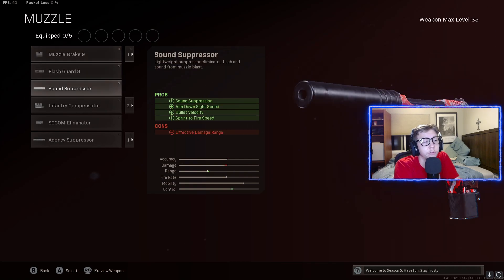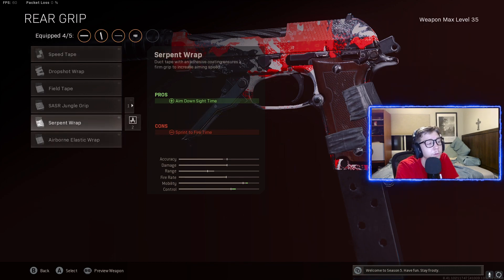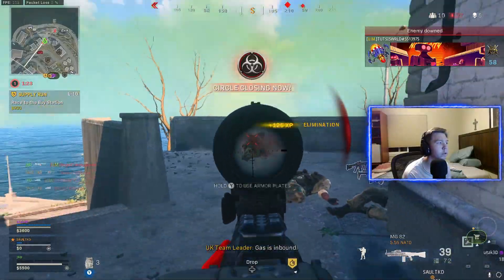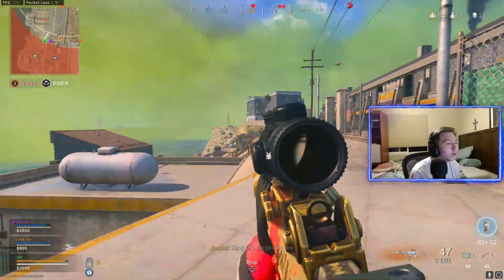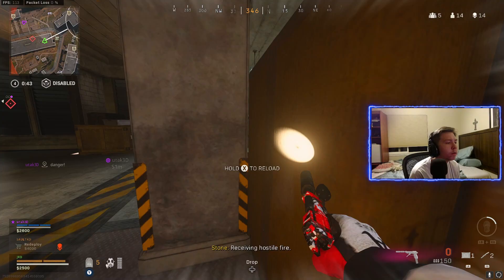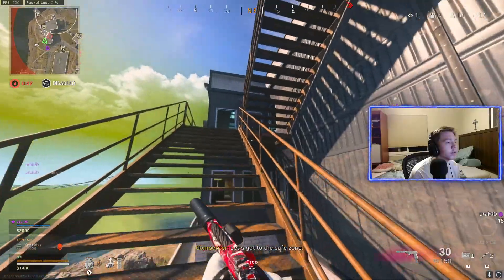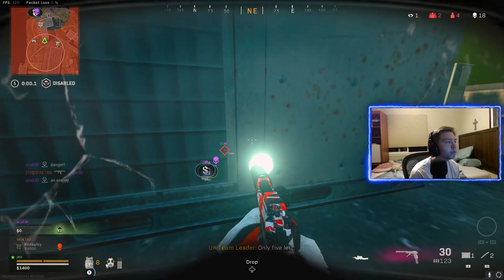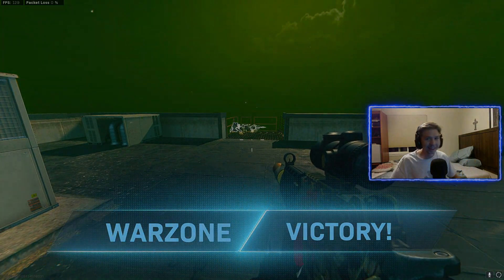*2 BURST* DIAMATTI in WARZONE! 💪 (Best Diamatti Class Setup)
the *2 BURST* DIAMATTI in WARZONE! 💪 (Best Diamatti Class Setup)

best diamatti class setup / diamatti warzone (rebirth island)

0:00 - Diamatti Class Setup
1:01 - Diamatti Gameplay
4:30 - Ending